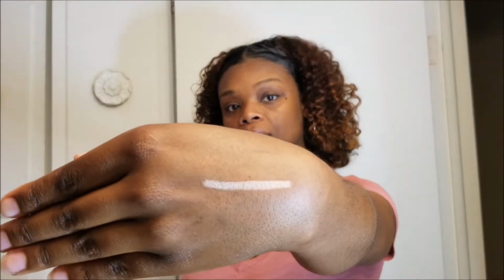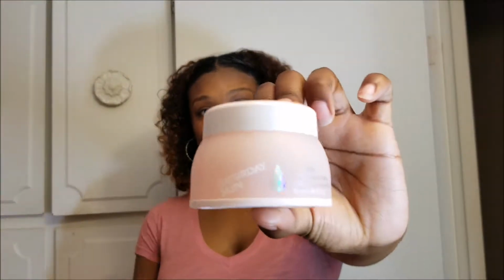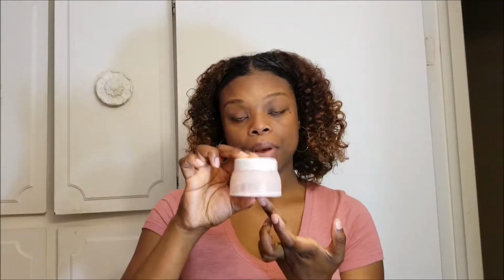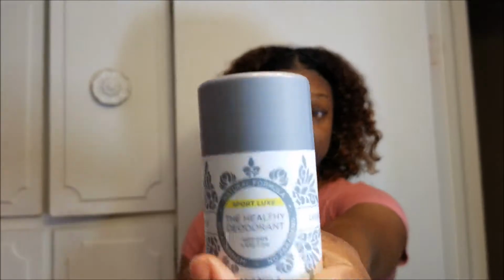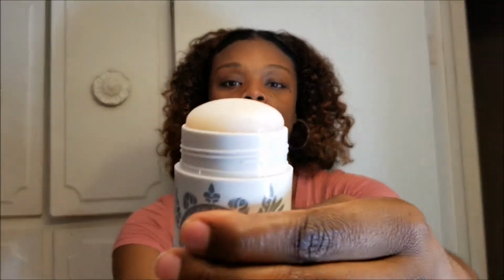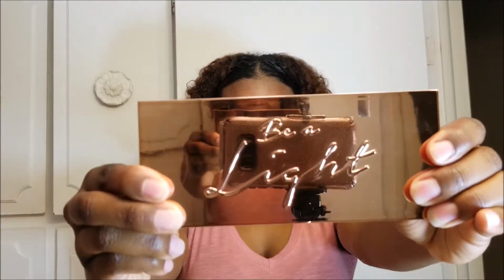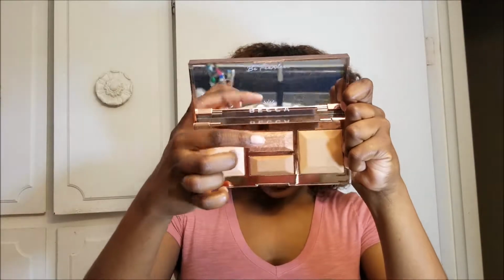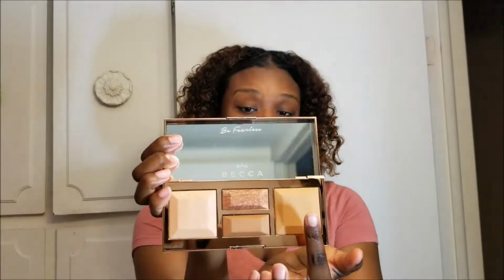Easy Makeup Tutorial | Becca Cosmetics Be a light Palette | Influenster | VanityIsMe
Tutorial starts at 6:20

I should've blended out the eyeshadow but this was like my first time actually putting on eyeshadow myself 😂🤦🏽‍♀️

Here I'm showing you the free products I received from influenster, and I will show you how I incorporate these products in my makeup routine! This is a simple makeup look that is beginner friendly!

Products in voxbox:
Becca cosmetics be a light palette
LaVanilla
Laura Mercier Caviar Stick
Saturday Skin

I love all the products they sent me. If you didn't sign up from the last review I did , go sign uo now so you can receive free make up too 😍😍🤩 Sign up link: